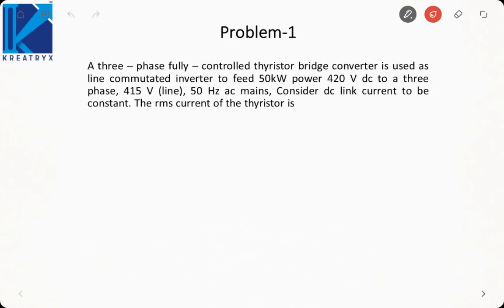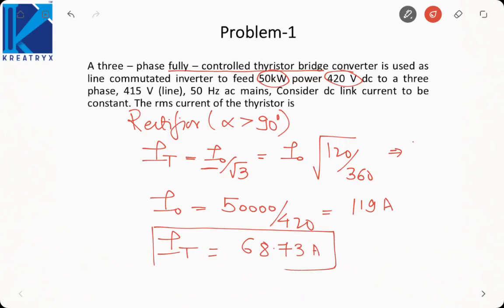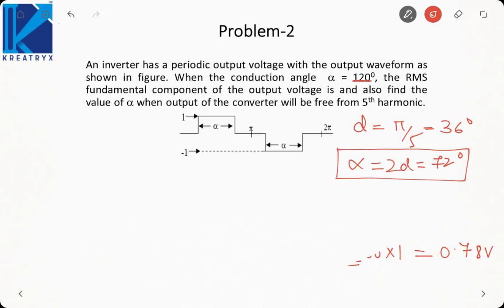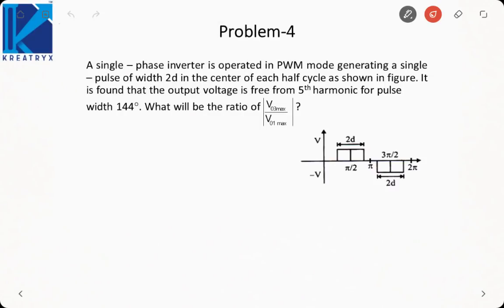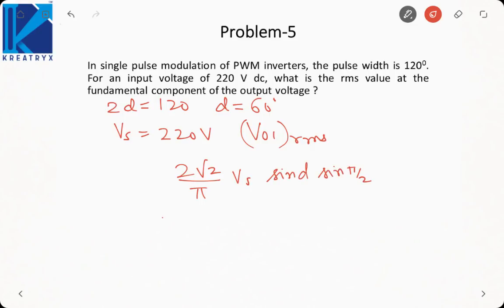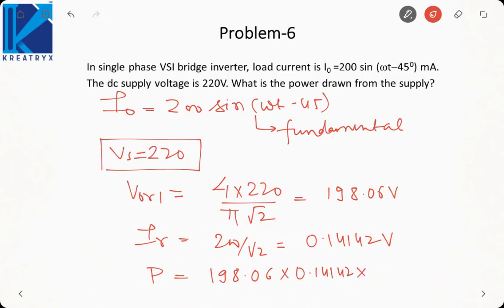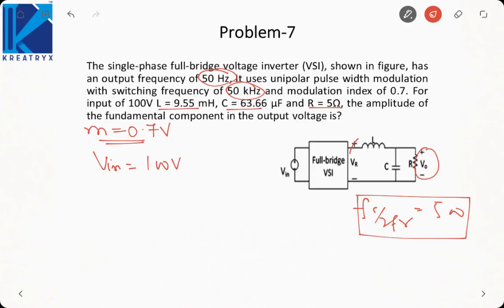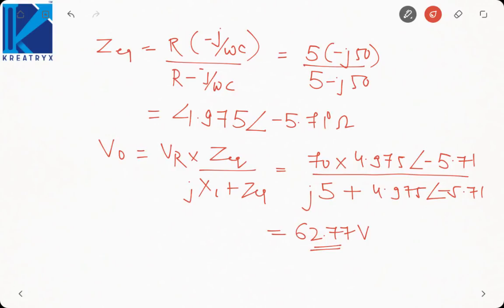Problem Solving - PWM | GATE (EE) | Power Electronics | Kapsule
3 Days To Go

⏳ Duration: 45 Minutes This is a video from Power Electronics Chapter - Inverters which is a part of Kapsule plan. This video has been delivered by Ankit Goyal (Co-Founder at Kreatryx and AIR 1 in GATE 2014)

Klassroom 2019 Registrations Open for GATE EE and GATE ECE aspirants!
25th June Batch available.

Plans

ME (Mechanical Enginnering)

SSC-CGL Tier 1